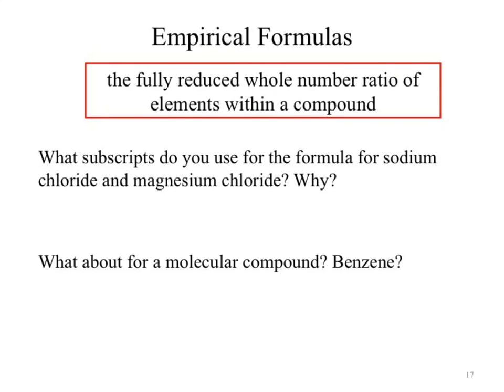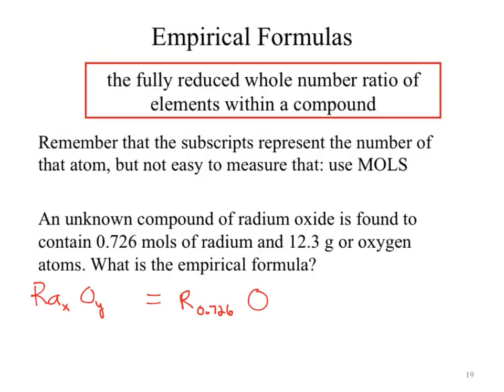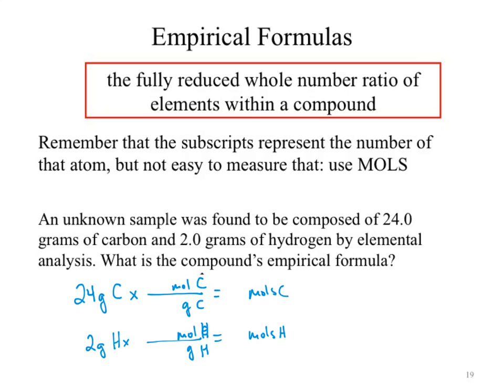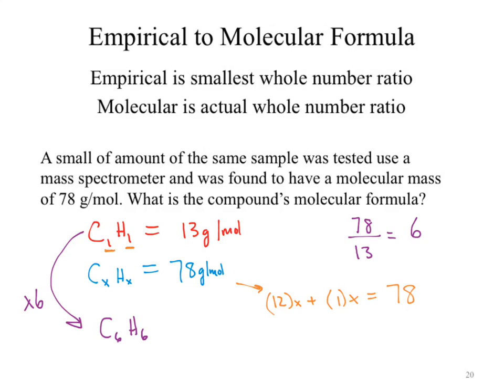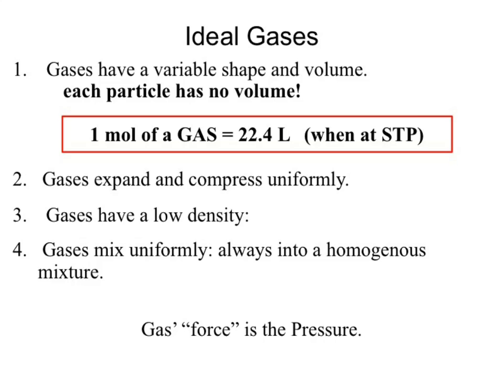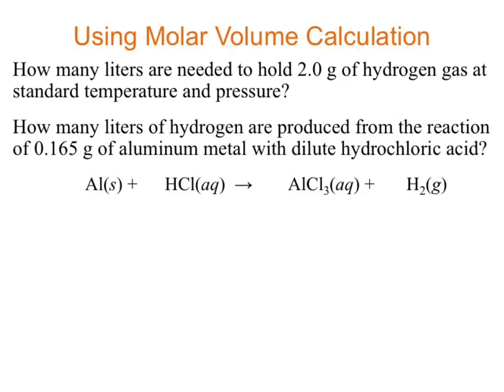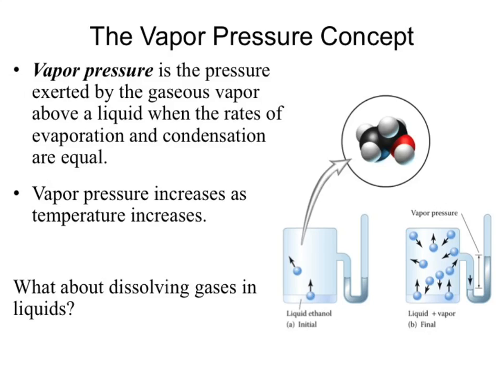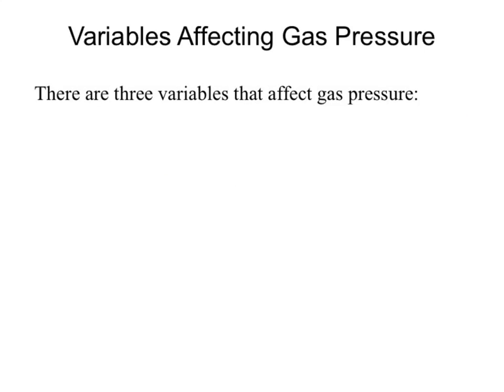chm130 fa14 wk14a empiricalGAS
Empirical to molecular formulas.

Basics of Gases.